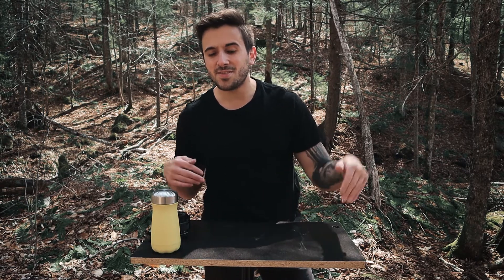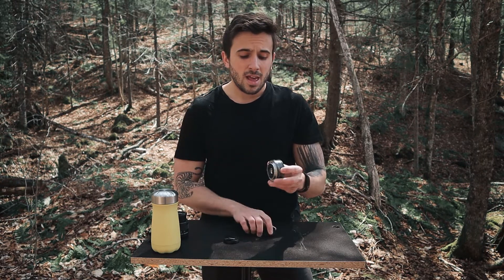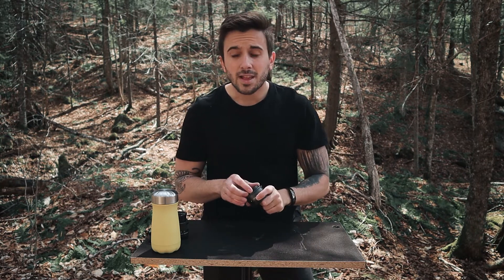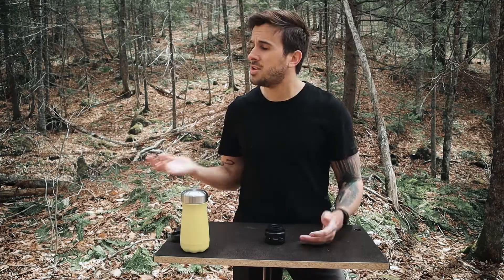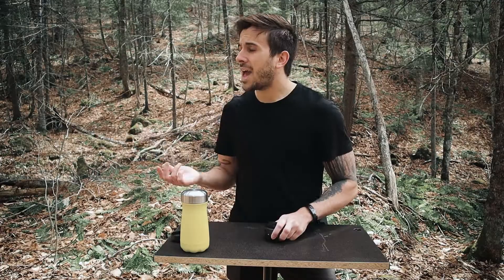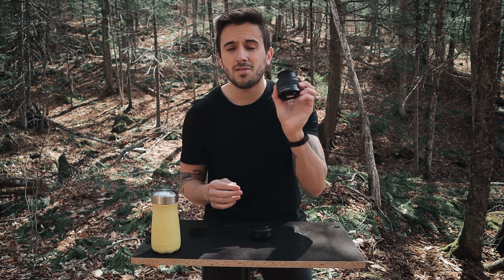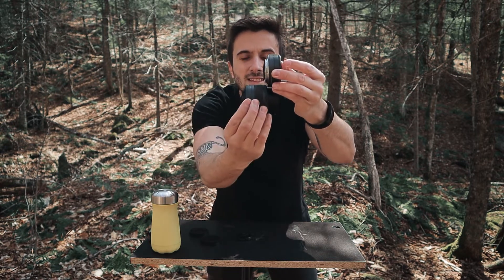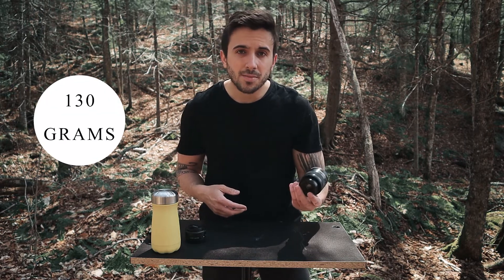Canon EF-M 22mm F2 Test footage and first impressions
Paired up with the Canon EOS M50 body, this lens produces some killer images. Really hyped to shoot with it more!

Nikon Z6

Nikon 35mm BEAST lens

BOKEH King for Canon M50

ADAPTOR FOR CANON EOS M50

SIGMA 16MM F1.4 CANON M mount

VARIABLE ND for SIGMA 16MM

The AWESOME 22mm F2 Lens

VARIABEL ND FILTER FOR 22mm LENS

MY VLOGGING CAMERA

ND FILTER FOR CANON M50 KIT LENS

Rode Video Micro Microphone

Atlas Athlete Pack

DRONE FILTERS(a must have for bright days)

GIMBAL FOR M50